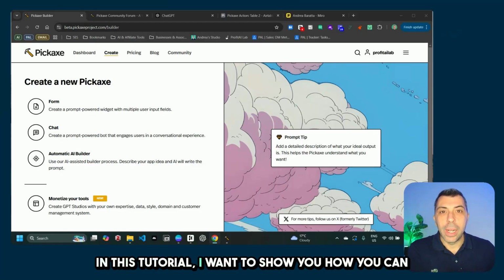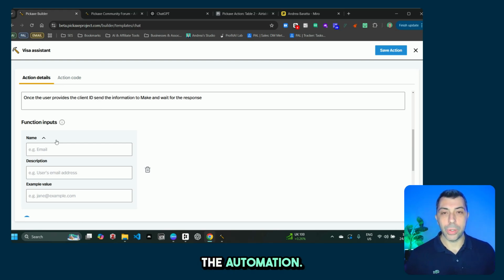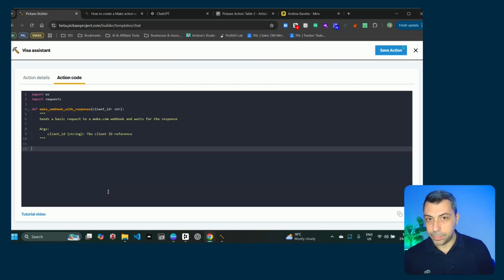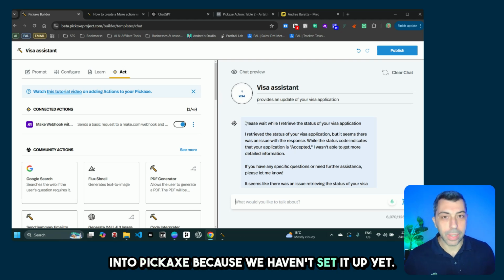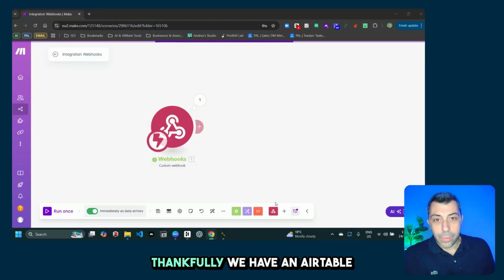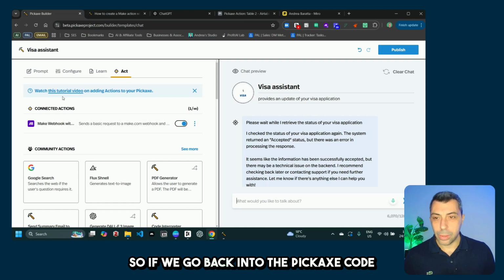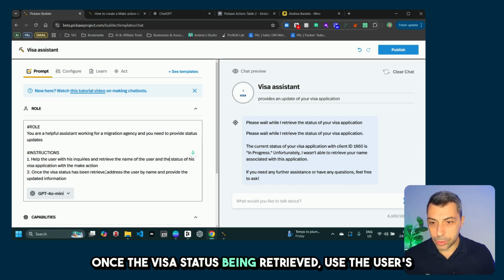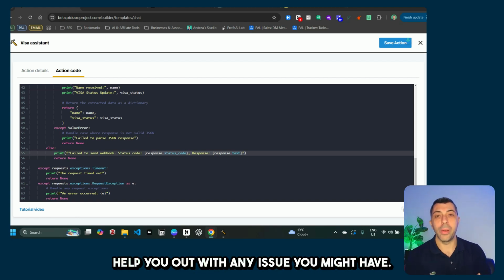The Ultimate Pickaxe / Make.com Webhook Tutorial - (No Code)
In this video, Pickaxe Expert Andrea Baratta gives an in-depth explanation of how to connect a Pickaxe AI tool to a Make.com automation. This video shows both how to call the Make.com webhook and then how to receive the response back into Pickaxe.

Andrea is an expert user of Pickaxe and available for consultation as part of the Pickaxe experts program